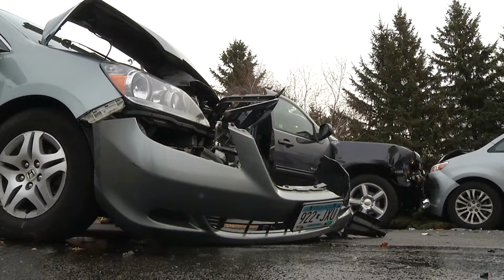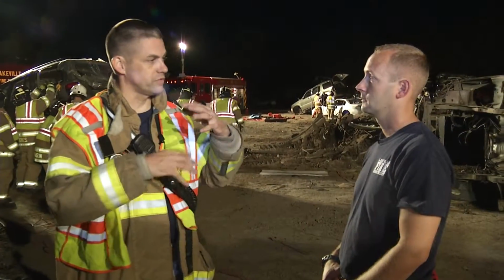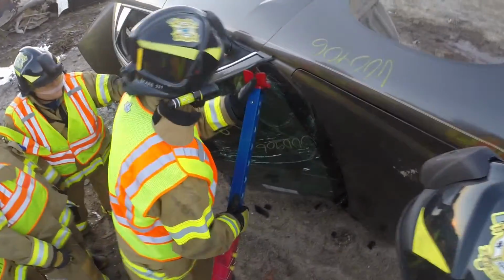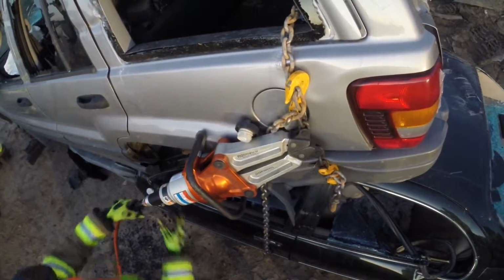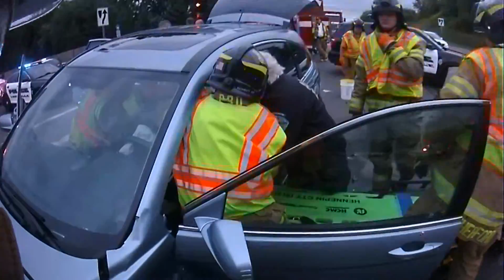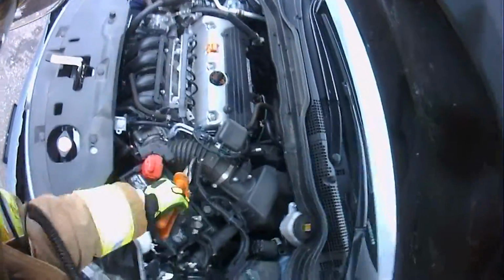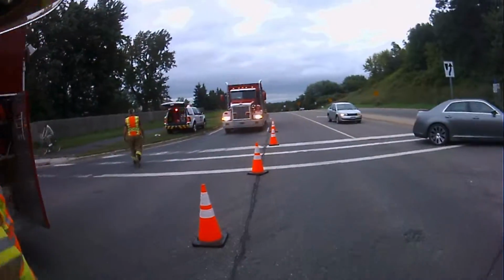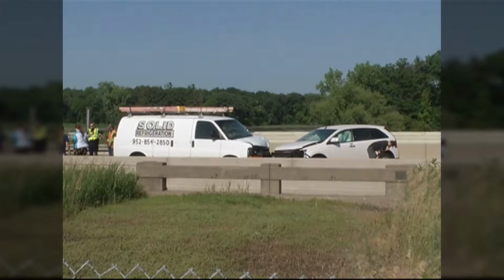Extraction Training - October 2015